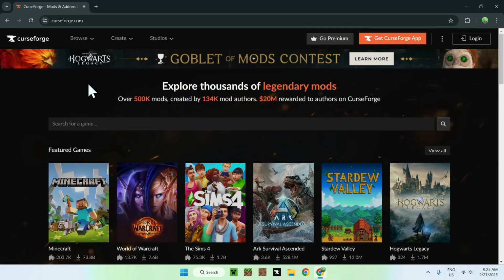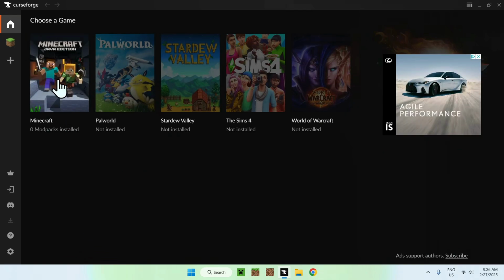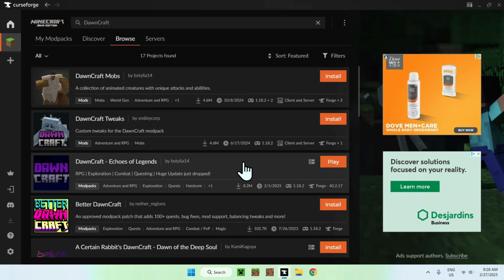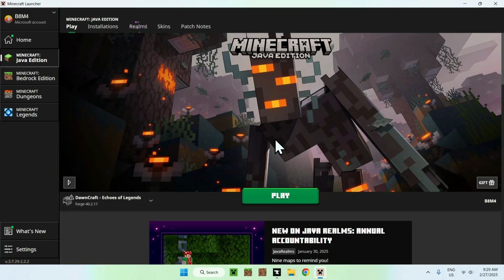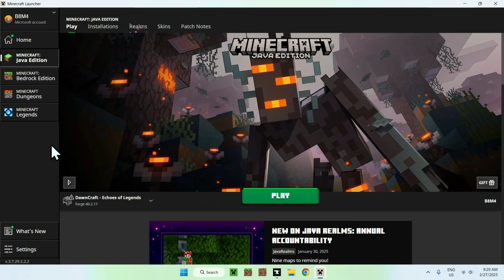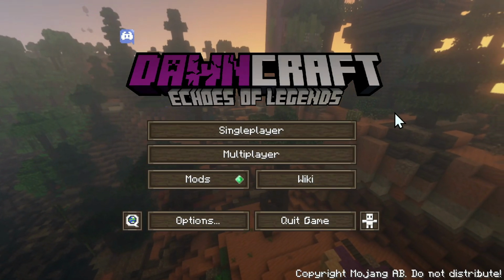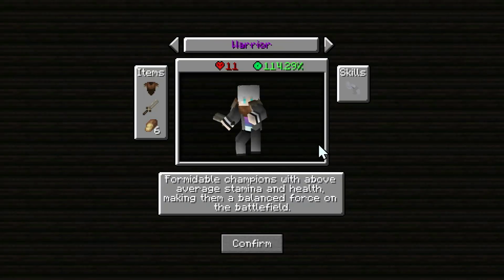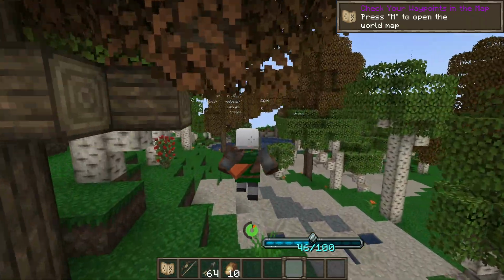How To Download And Install DawnCraft For Minecraft Java In 2025 | Minecraft Modpacks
[ Information ]
DawnCraft is an adventure Minecraft modpack that you can get from the CurseForge app. Modpacks are a collection of Minecraft mods which customize your Minecraft Java experience.

[ DawnCraft Minecraft Java Modpack Categories ]
How To Get Modpacks For Minecraft Java
How To Download Minecraft Modpacks
Minecraft Modpacks For Low End PC
How To get Modpacks For Minecraft
How To Install Minecraft Modpacks
Minecraft CurseForge Modpacks
DawnCraft - Echoes of Legends
Minecraft FPS Boost Modpacks
DawnCraft Minecraft Modpacks
Minecraft NeoForge Modpacks
Minecraft Modpacks 100 Days
Minecraft Modrinth Modpacks
Minecraft Fabric Modpacks
Minecraft FPS Boost Mods
Minecraft Forge Modpacks
Minecraft Modpacks 2025
Minecraft Java Modpacks
DawnCraft Minecraft Java
DawnCraft Minecraft Mod
DawnCraft Download
DawnCraft Minecraft
Minecraft Java Mods
Minecraft FPS Boost
Minecraft Modpacks
DawnCraft Install
Minecraft Java
DawnCraft

- Finnvian